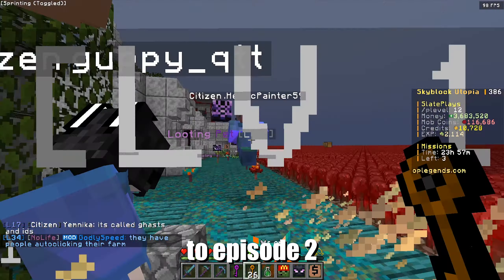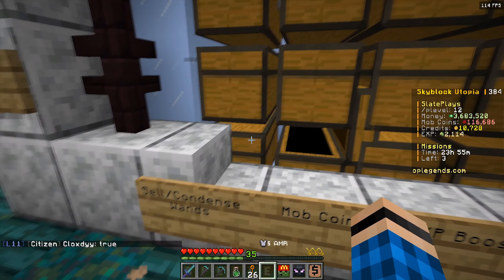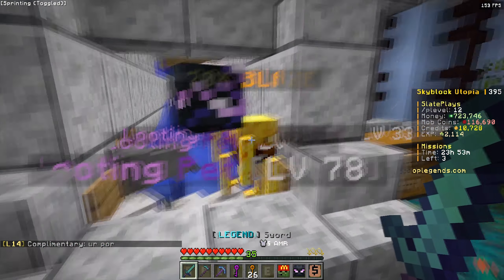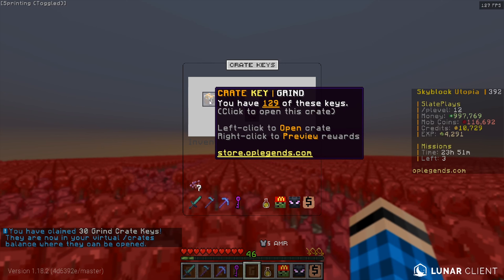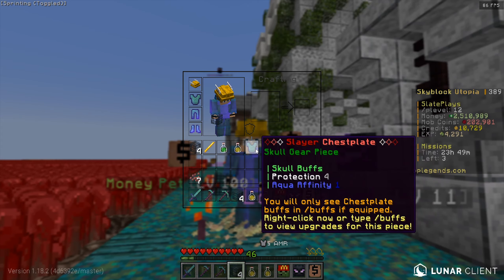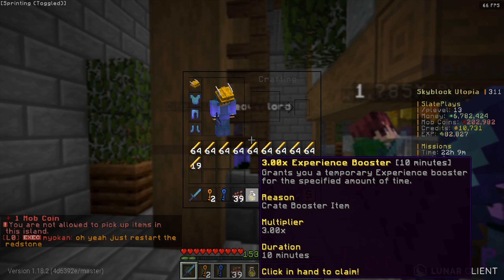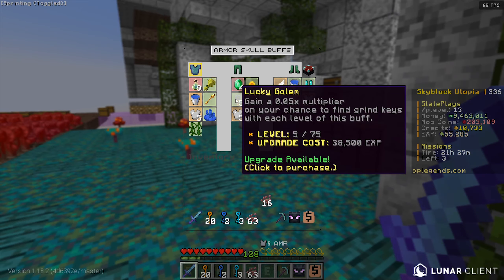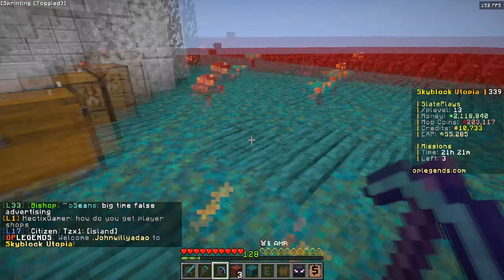THE *META* FOR THE NEW SKYBLOCK SERVER! | Minecraft Skyblock | OPLegends